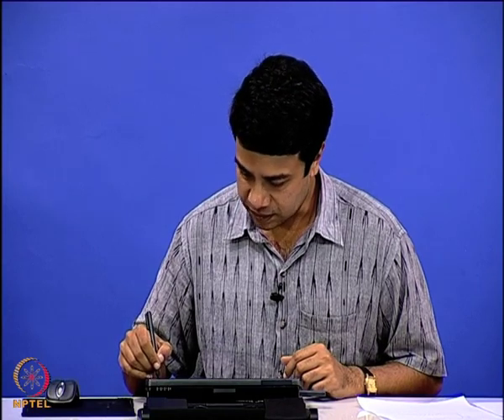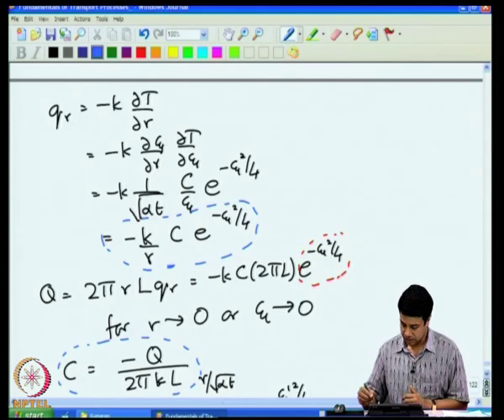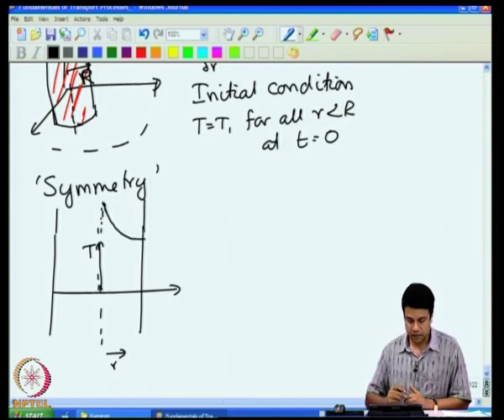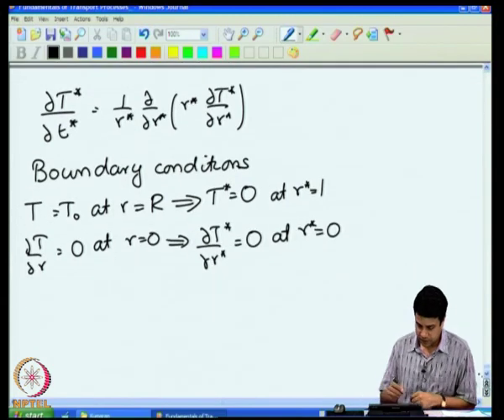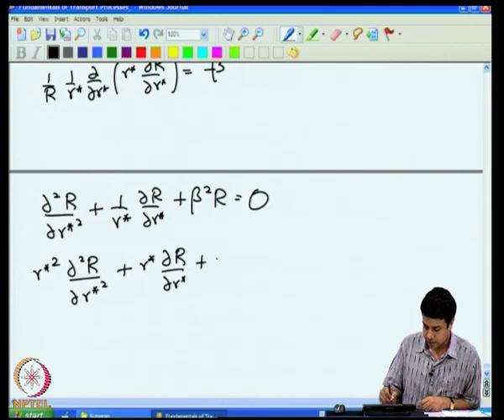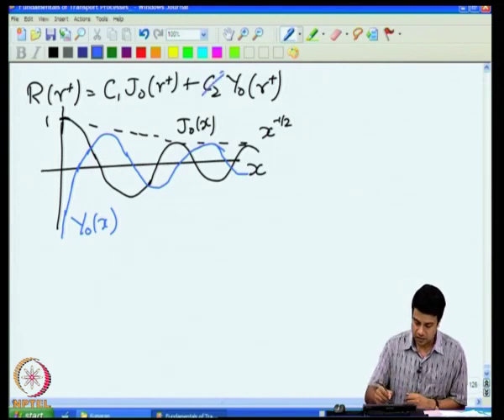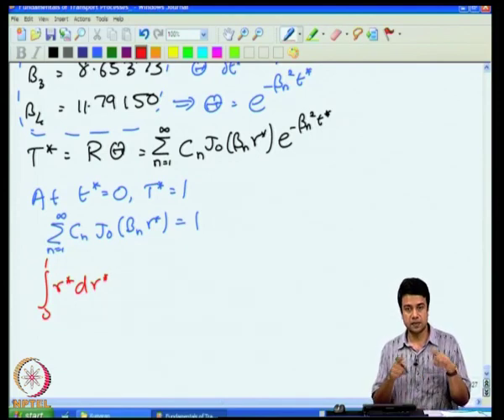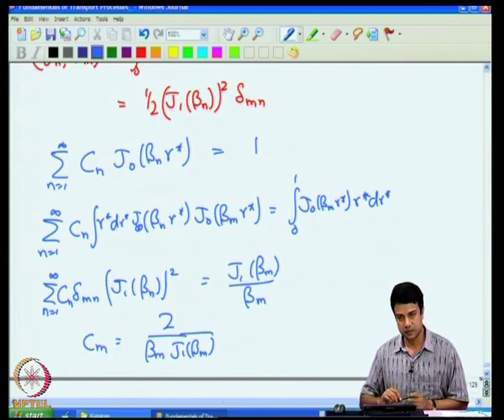Mod-04 Lec-18 Unidirectional Transport Cylindrical Coordinates - III Seperation of Variables